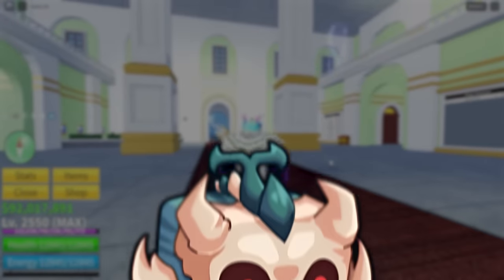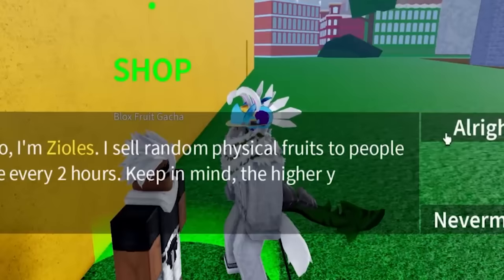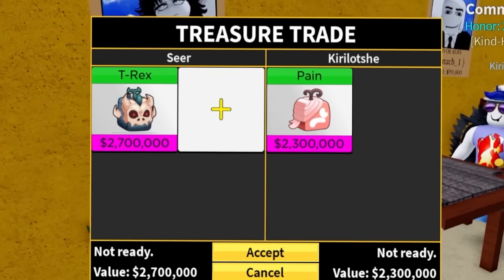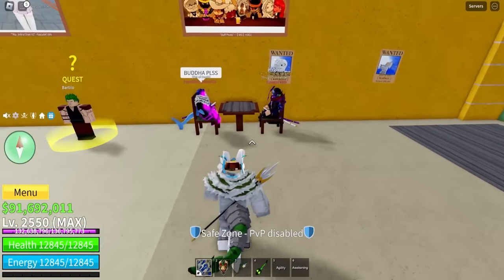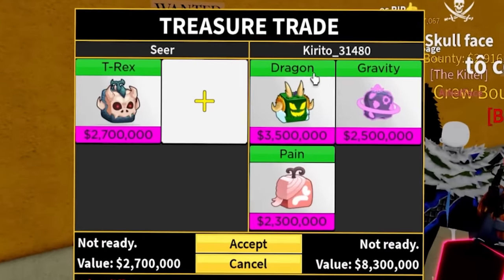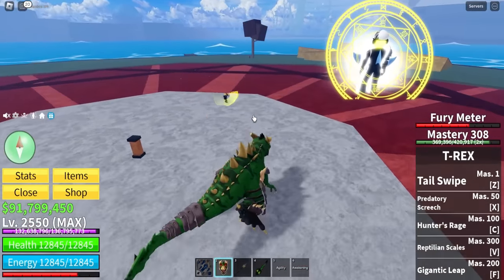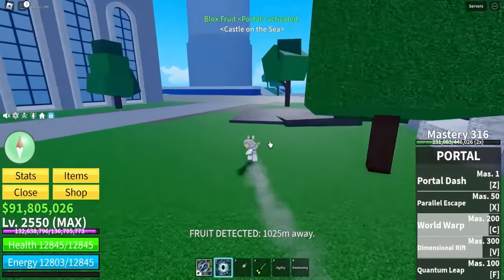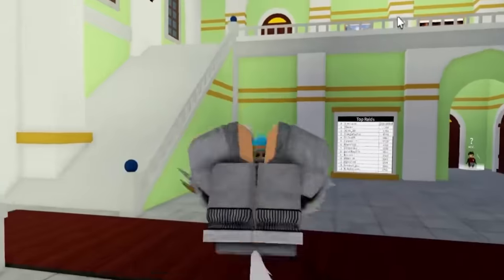Trading NEW T-REX Fruit For 24 Hours! (Blox Fruits)